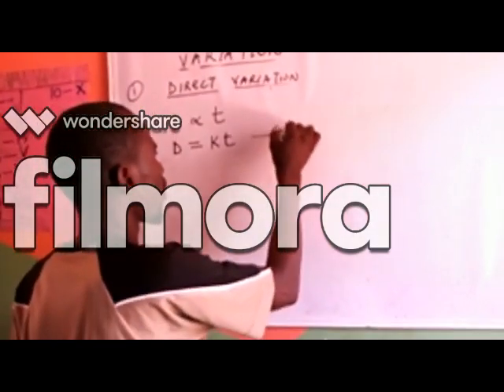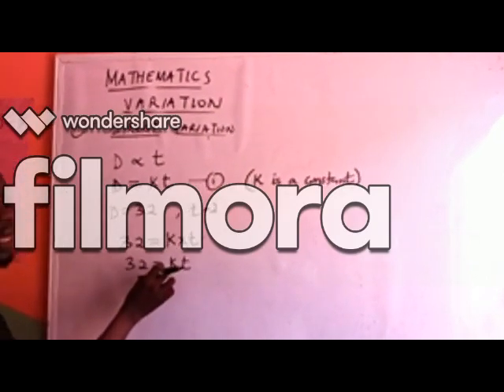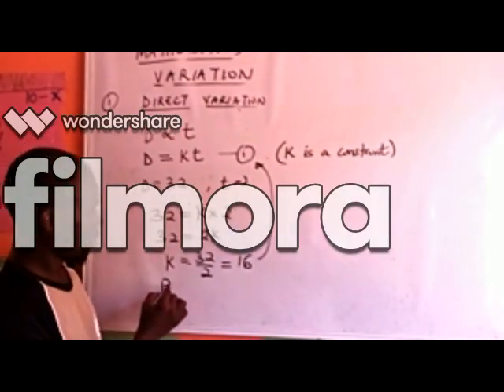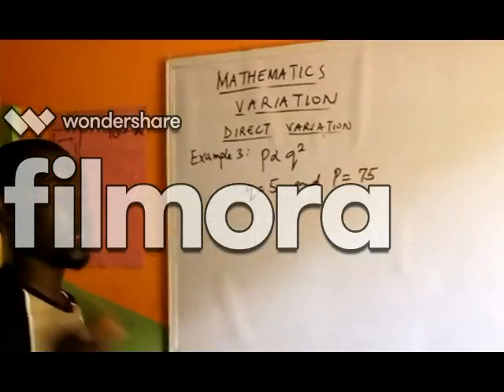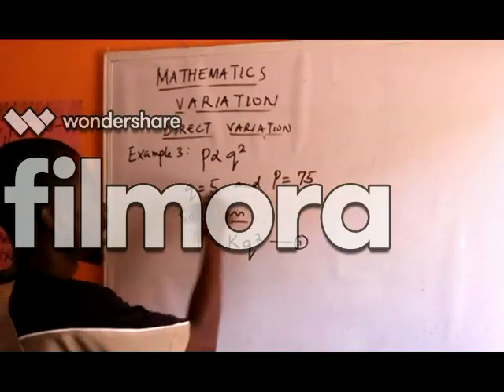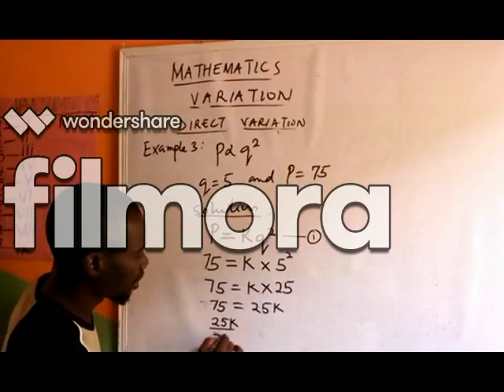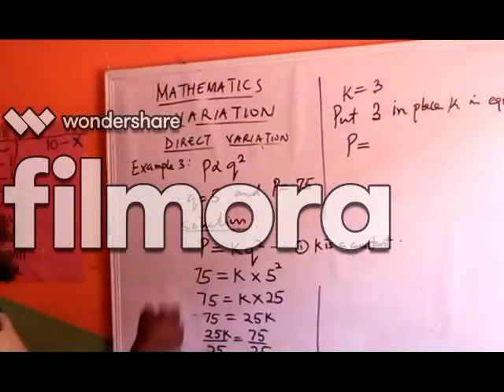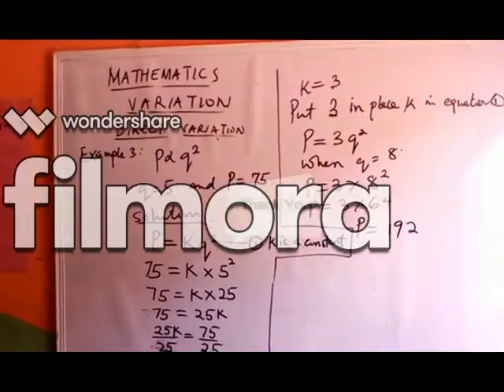Direct Variation and Examples.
Watch and like the channel. You can also send your comments or share the link.